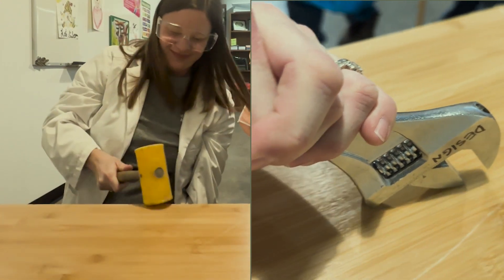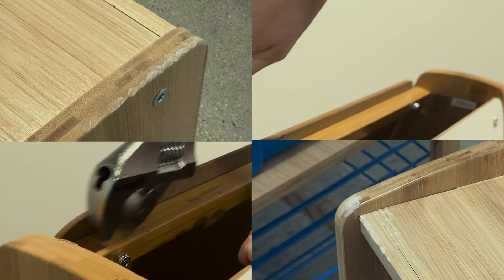How did our bamboo classroom furniture stand up to the ultimate kid testing?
Putting our Bamboo furniture through the smash and bash test! Copernicus Educational Products Bamboo Testing video.